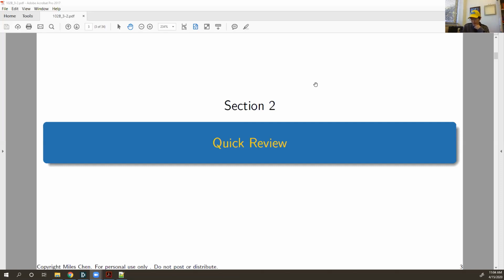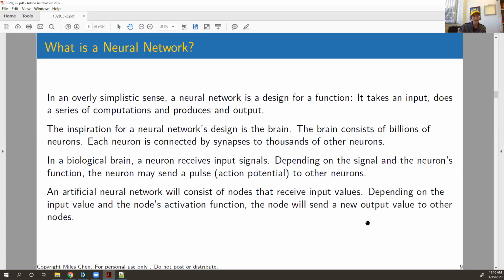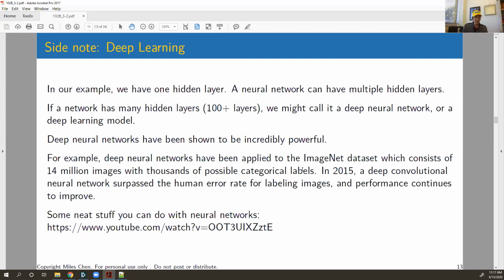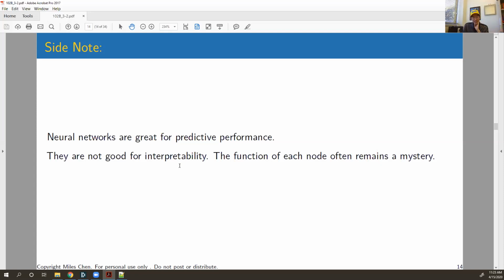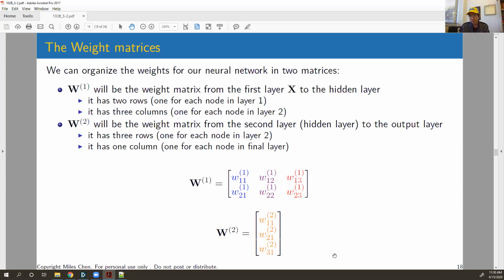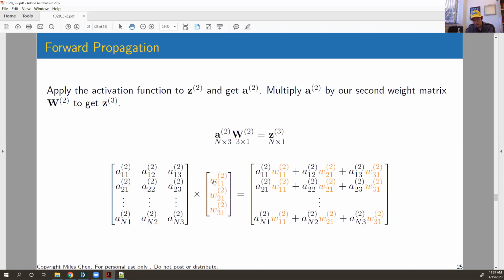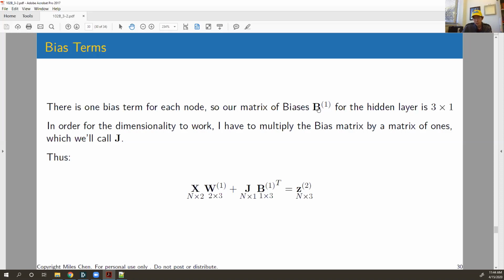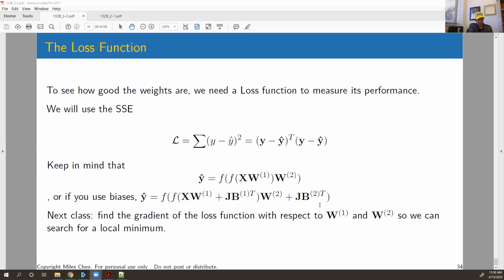Week 3 Wednesday Lecture 4 - Neural Network Basics - Forward Propagation